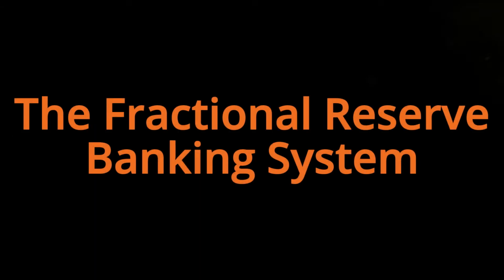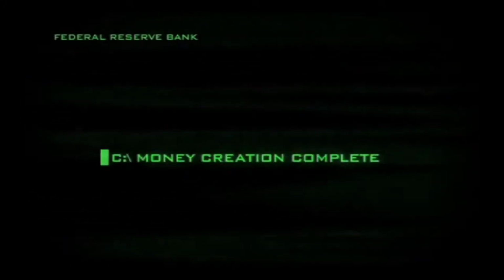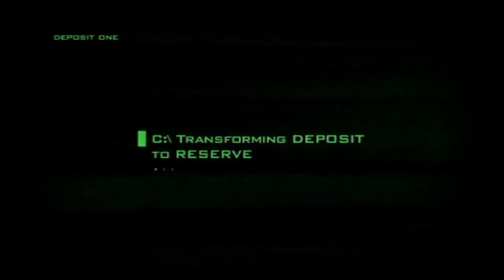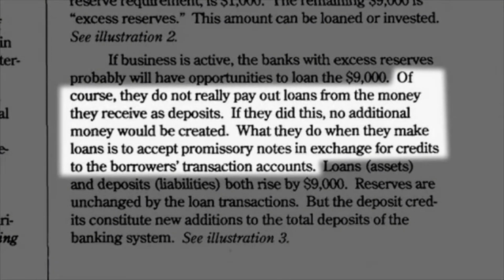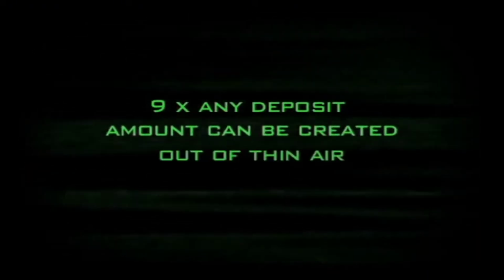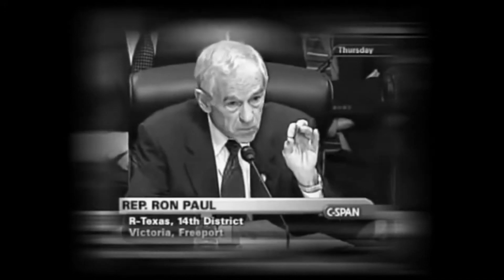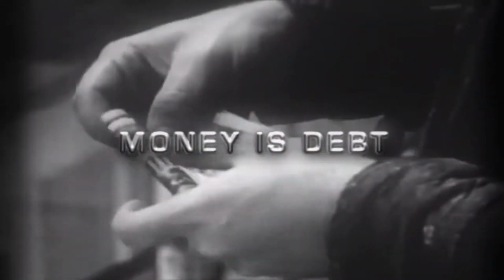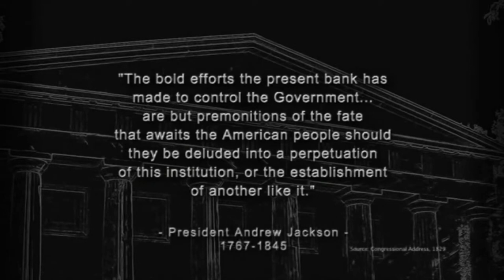What is Inflation? Why are bankruptcies are inevitable?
What is inflation? Watch this video to learn about money creation, the Federal Reserve, fractional banking, and how inflation impacts interest rates. Learn why we're heading for a crash, recession or even depression.

Timestamps:

00:00 Modern Money Mechanics, the document by the Federal Reserve
00.37 Money Creation Explained
02:00 Government Treasury Bonds & reserve requirements
04:18 New borrowings repeats the process.
05:30 What gives new money value & what is inflation?
07:48 Money is debt
10.:20 Interest
10:41 Why defaults & bankruptcies are guaranteed